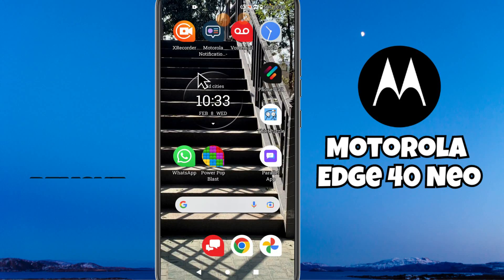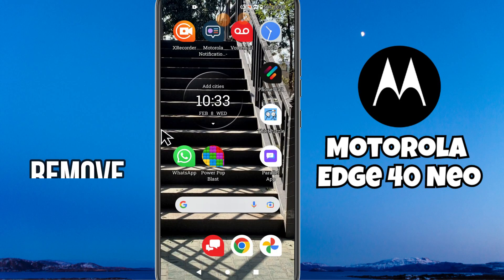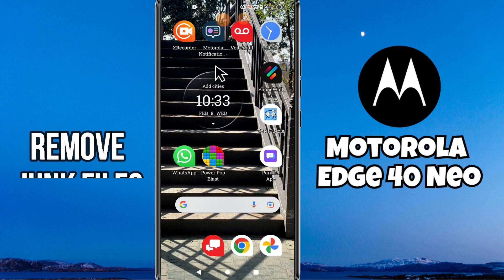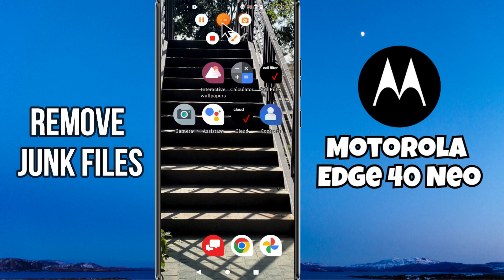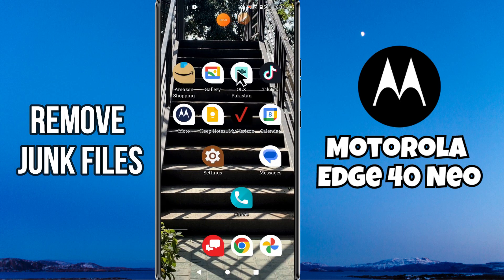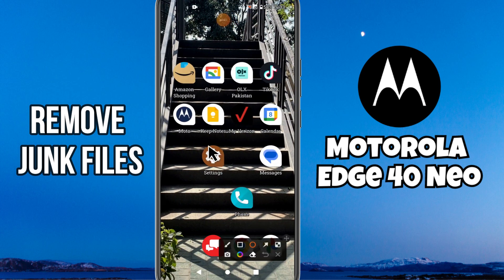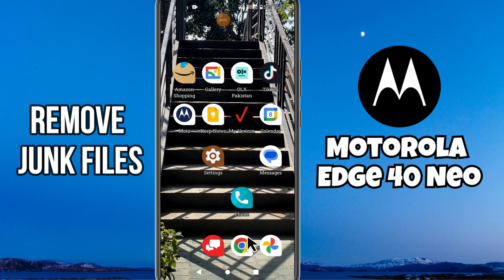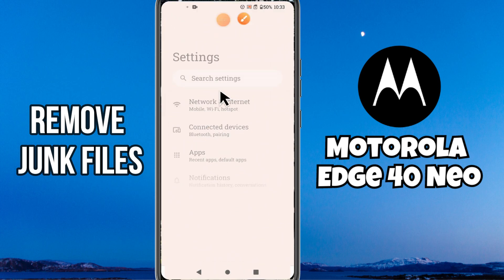Remove Junk Files Motorola Edge 40 Neo || How to remove junk files || Junk files settings